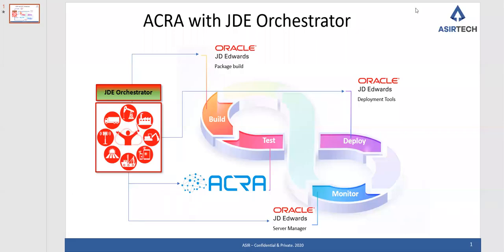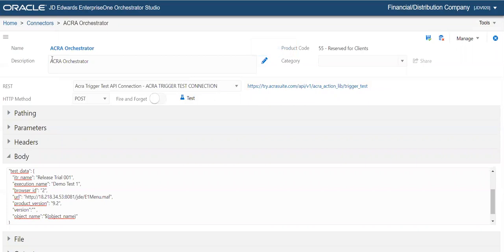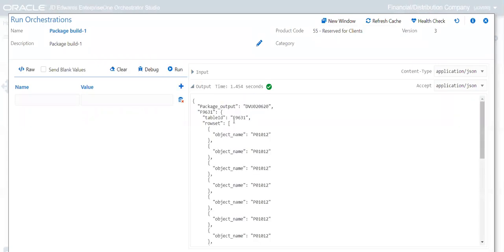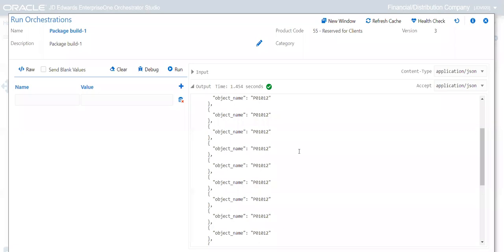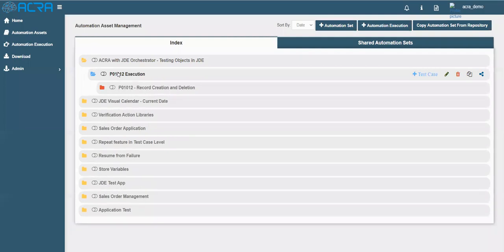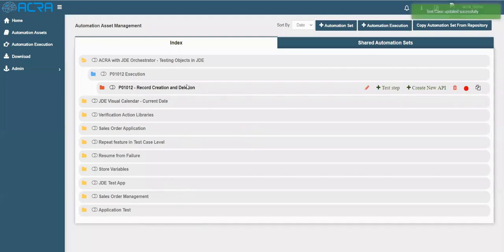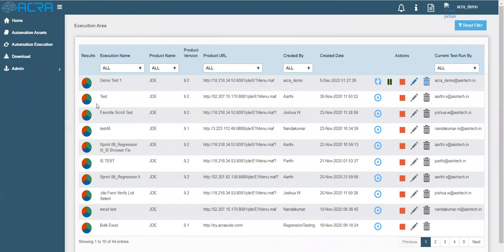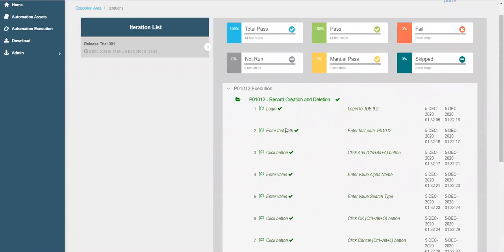ACRA Suite - 20. ACRA with JDE Orchestrator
This video shows how ACRA works with JDE Orchestrator.